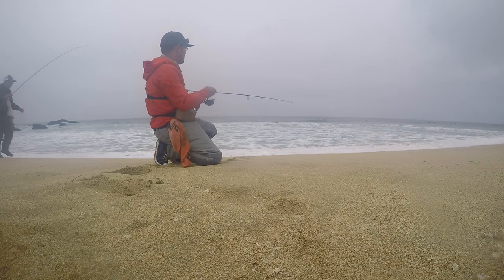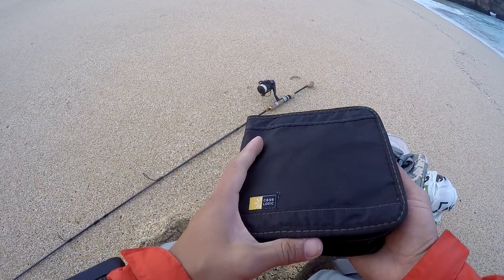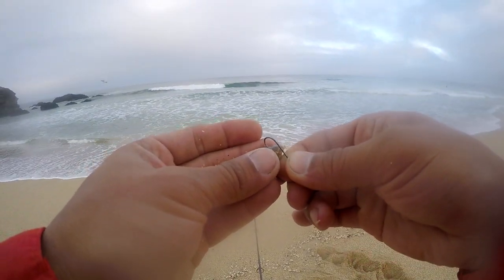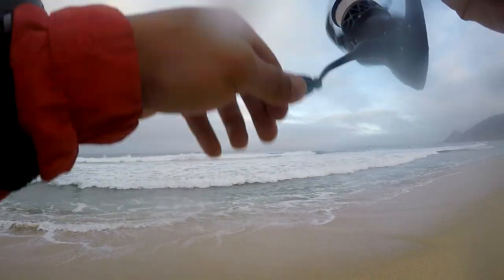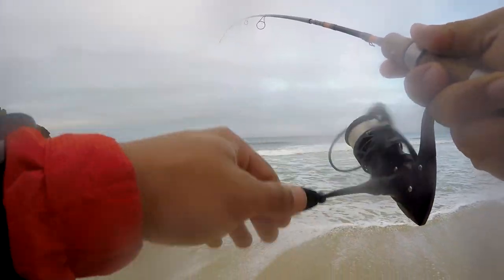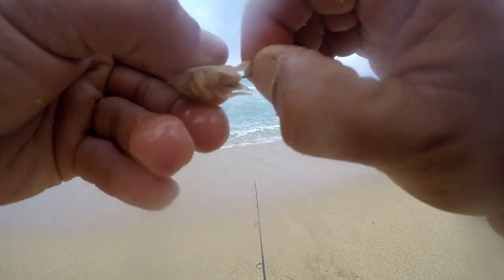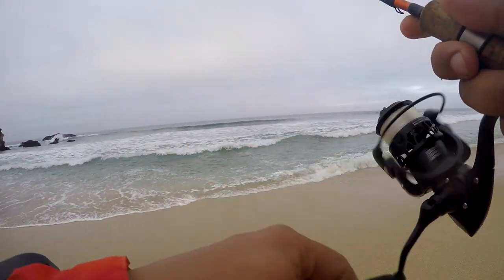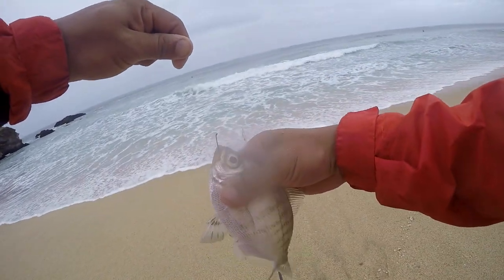Back to Basics! Surf "Pan Fishin" 101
Easy morning session at my favorite beach targeting surfperch! Watch to see how I rig up, what bait I use, and how easy it is to catch some tasty "pan fish" from the surf.

Featured fishing gear:

Rod: Daiwa Presso 7' UL 4 pc
Reel: Piscifun Carbon X 1000
Main Line: KastKing Fluorokote 8lb
Hooks: Mustad Baitholder Size 6
Sandcrab Net: Promar Bait Net 26”

What I wear:

Waders: Frogg Toggs Hellbender II
Wader Shoes: Shimano Evair
Belt Bait Box: Frabill 4724
Pliers: Piscifun III Aluminum
Casting Glove: Relefree Protector
Waterproof Socks: SuMade Knee Length

Featured filming gear:

My GoPro

Drone: DJI Mavic Pro